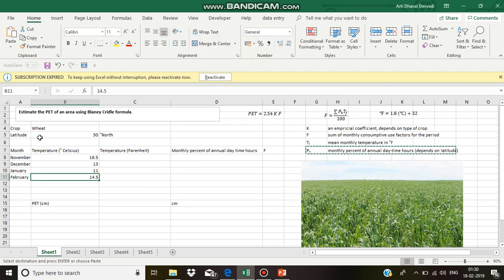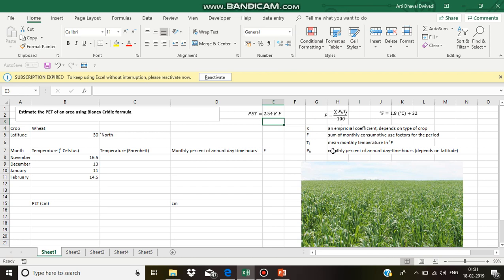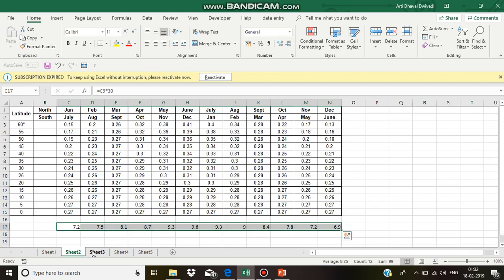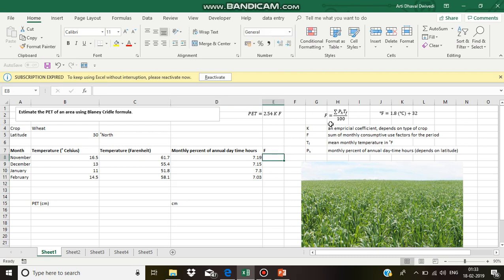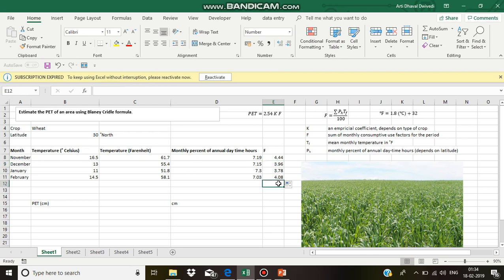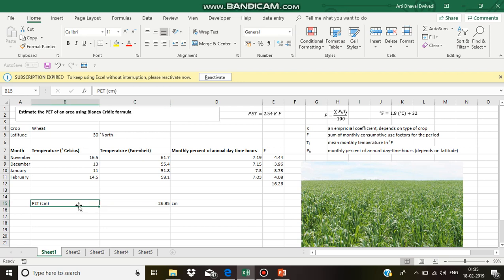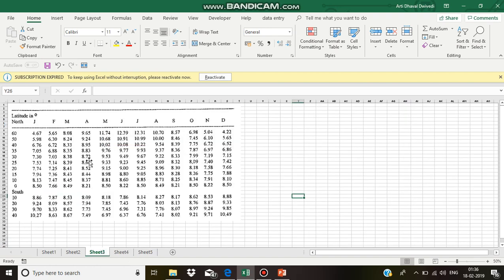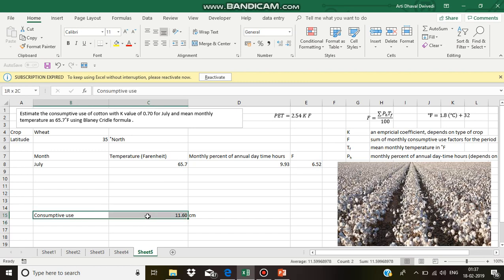Consumptive use / Potential Evapotranspiration using Blaney Cridle formula | Hydrology